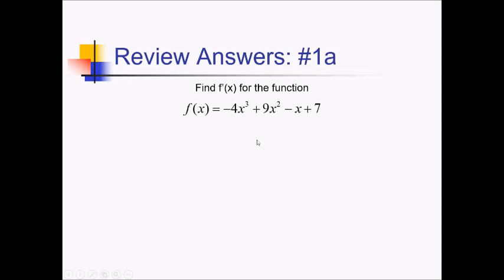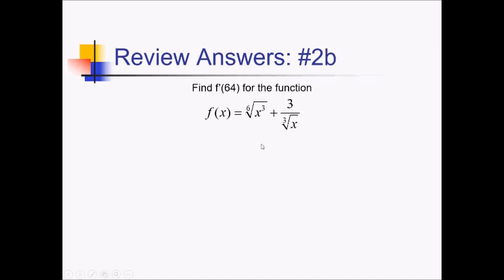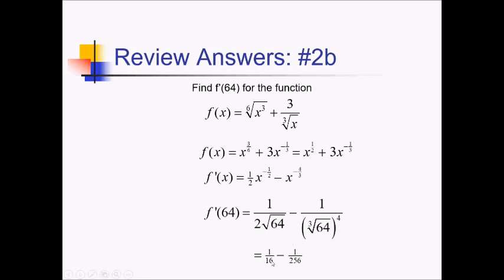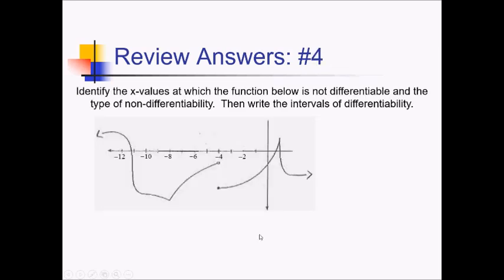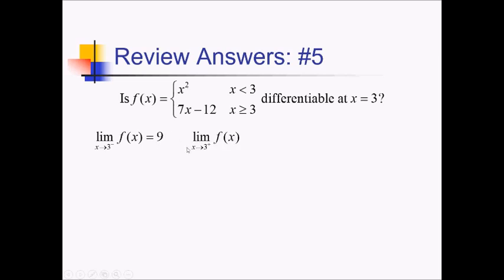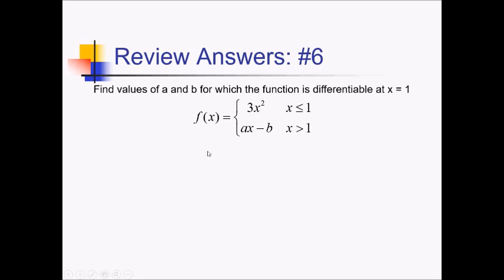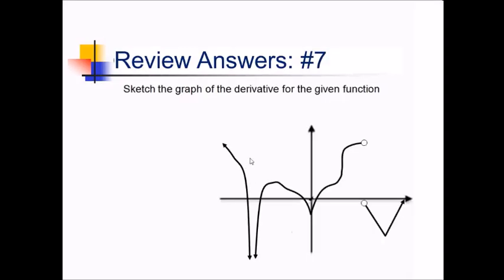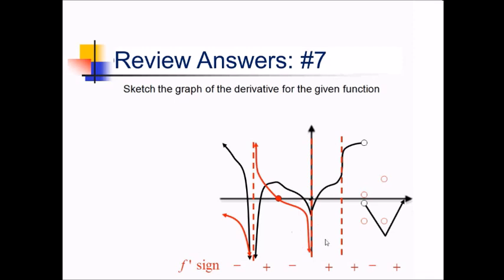Review of Power Rule, Differentiability and Graphing Derivatives: Problem Set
Worked problems showing how to use the Power Rule, determine differentiability and graph derivatives.

Go here for a PDF and handout to go along with this video